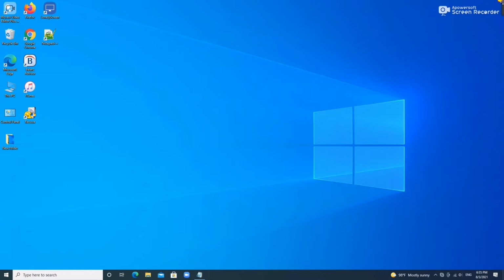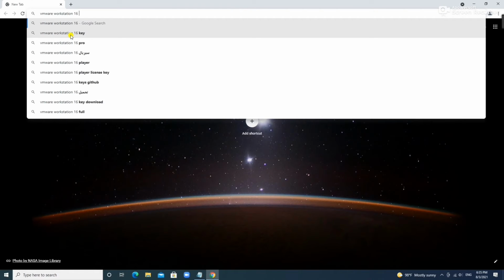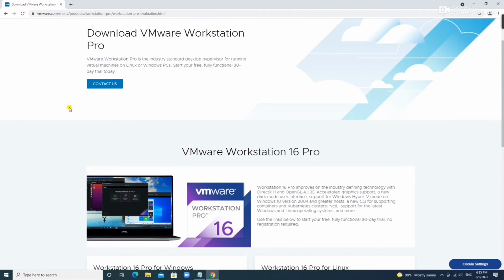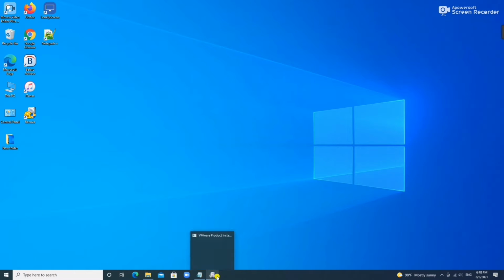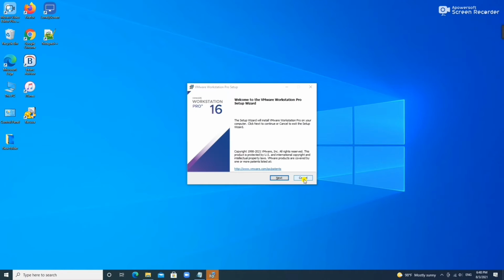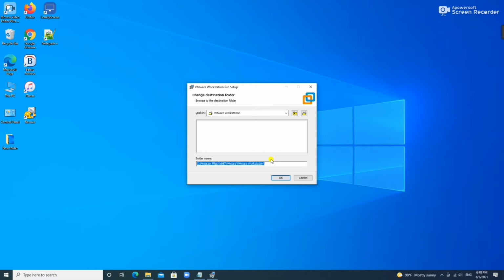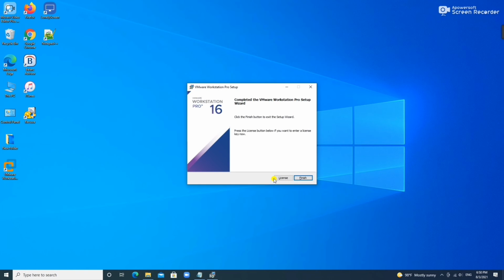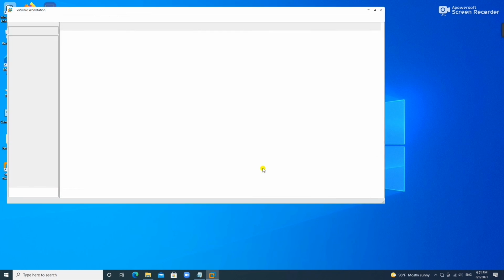How To Download & Install VMware Workstation 16 Pro (2021)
In this I have shown how to download and install vmware workstation pro 16 on windows PC or Laptop